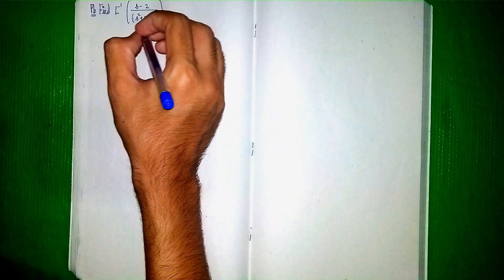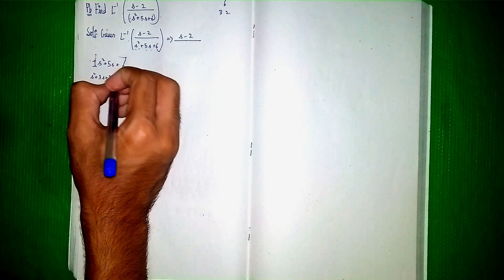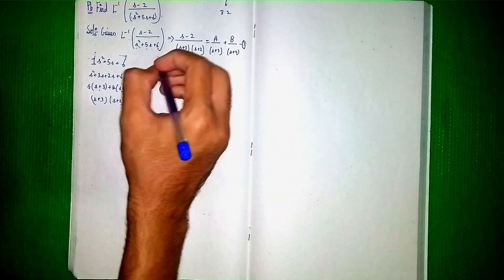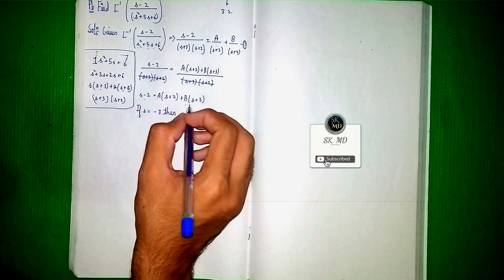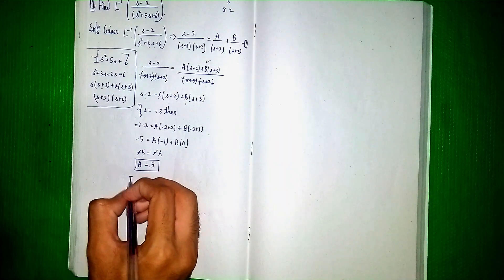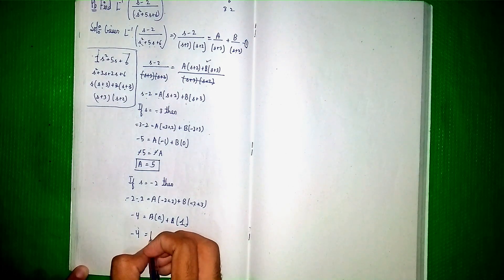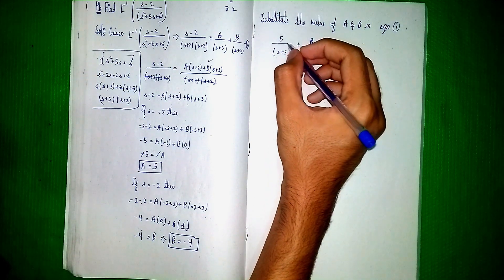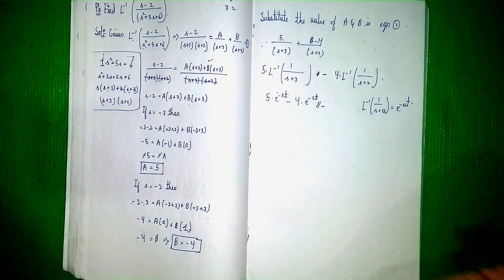find L^-1(s-2/s^2+5s+6)|inverse laplace transformations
Your Quaries:-
inverse laplace transform
laplace transform
laplace
inverse laplace
how to find inverse laplace transform
inverse laplace transform examples
inverse laplace transform problems
how to find inverse laplace transform of a function
inverse laplace transform partial fraction
inverse laplace transform engineering mathematics
find L^-1(s-2/s^2+5s+6)
find L^-1(1/s^2+6s+5)